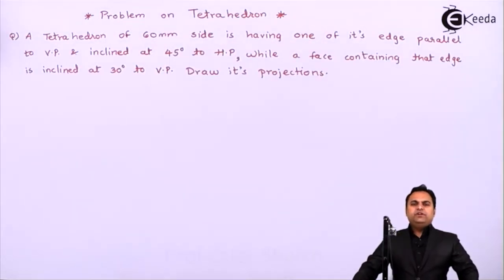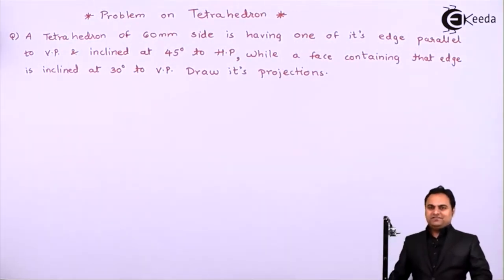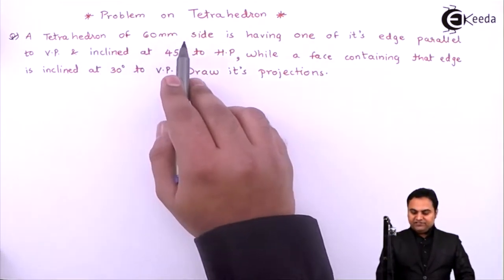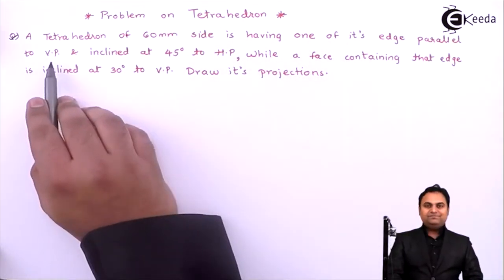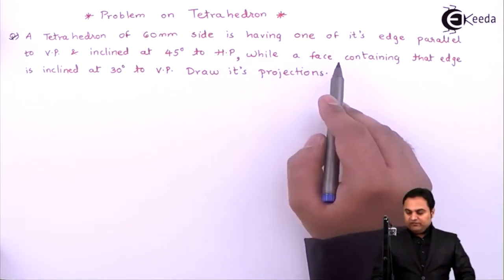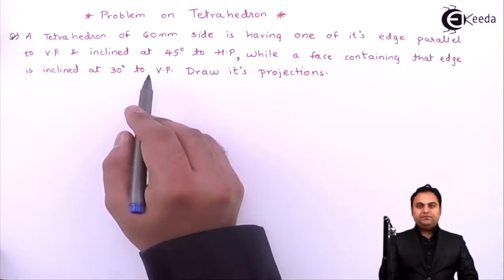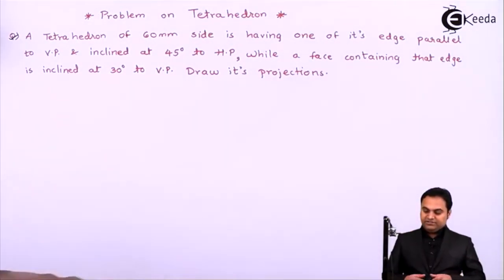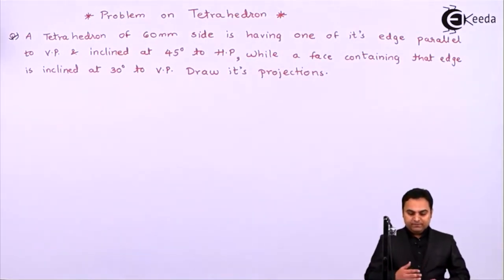Tetrahedron Problem No.1 - Projection of Solids - Engineering Drawing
Welcome to our Engineering Drawing series! In this video, we tackle the Tetrahedron Problem No.1, focusing on the projection of solids. This tutorial is perfect for students and professionals looking to master the fundamentals of engineering drawing.

What You'll Learn:
Understanding the basic concepts of projecting solids
Step-by-step guide to projecting a tetrahedron
Tips and tricks for accurate and precise drawing
Engineering students
Drafting and design professionals
Anyone interested in improving their technical drawing skills
Resources:
Download the practice sheet
Previous video: Introduction to Engineering Drawing
Next video: Projection of a Cube

Access the Complete YouTube Playlist of Engineering Engineering Graphics